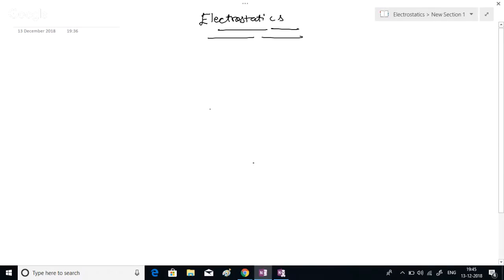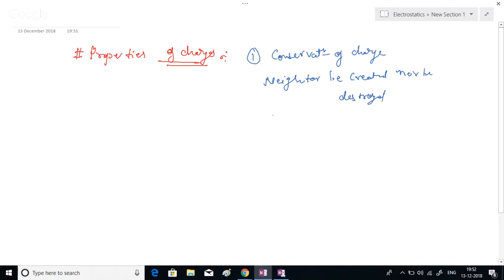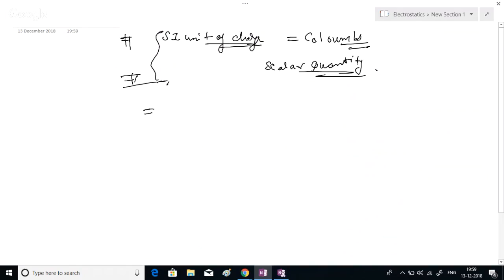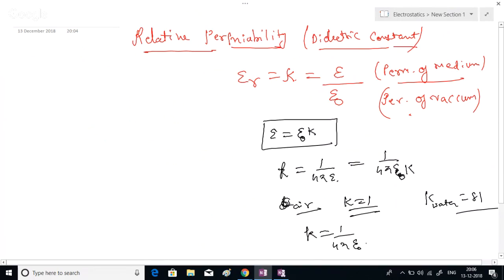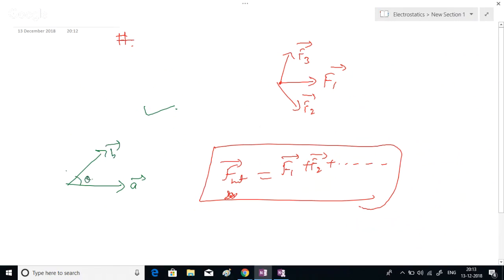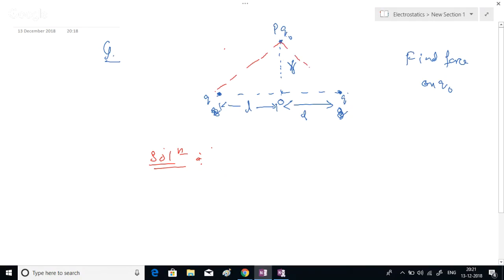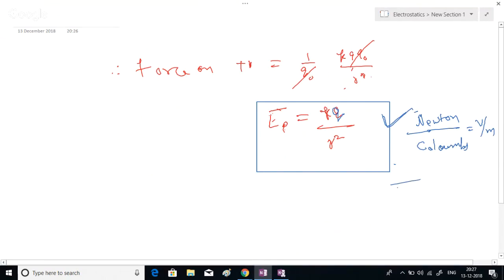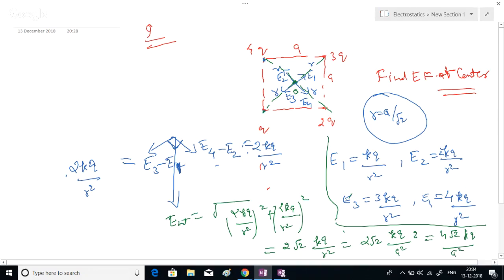Electrostatics lecture-1| IIT-JEE Main Advanced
Charge its properties, Coulomb's Law, Electric Field